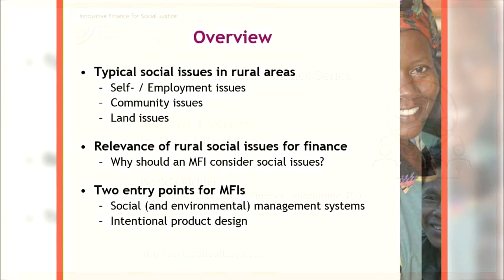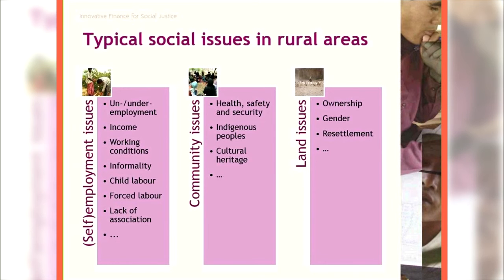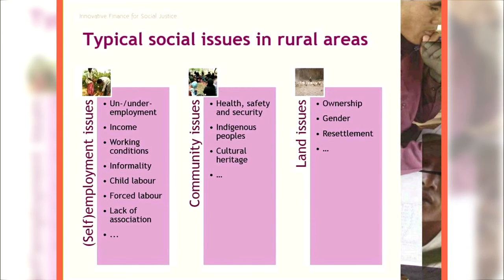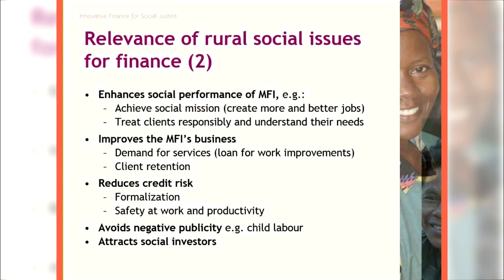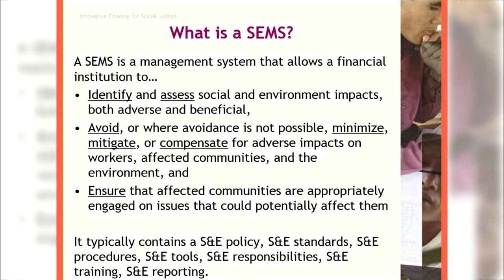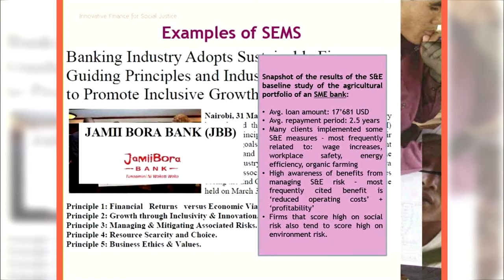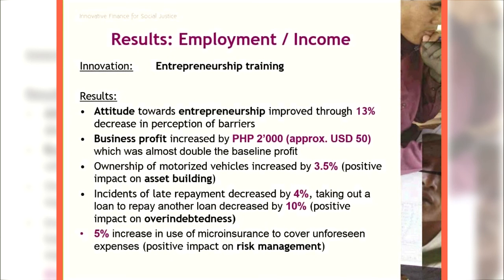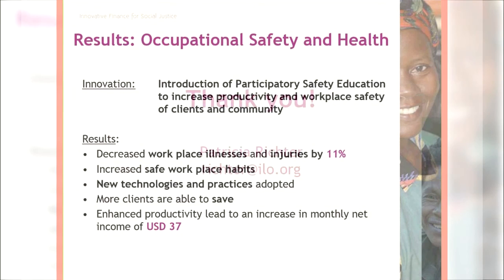Social Issues in Rural Finance | Patricia Richter | e-MFP ROI AG Webinar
e-MFP Rural Outreach and Innovation Action Group (ROI AG)
Webinar: Innovations in Rural Finance Series

Social Issues in Rural Finance

Presented by:
• Patricia Richter (Technical Officer, Social Finance Programme, International Labour Organisation)